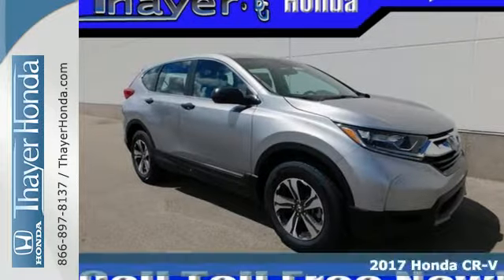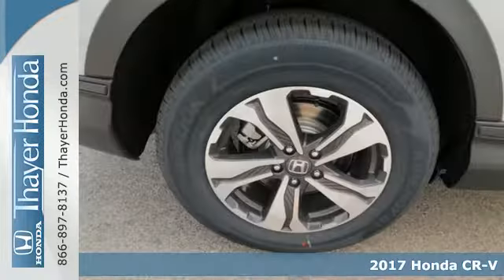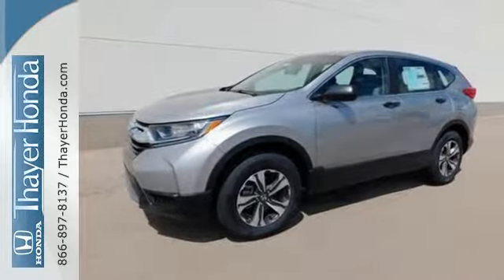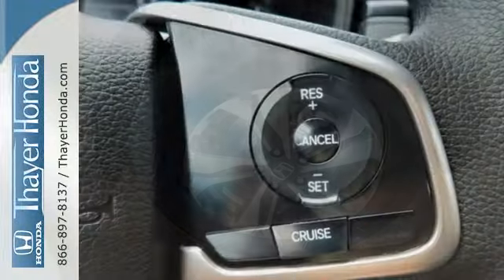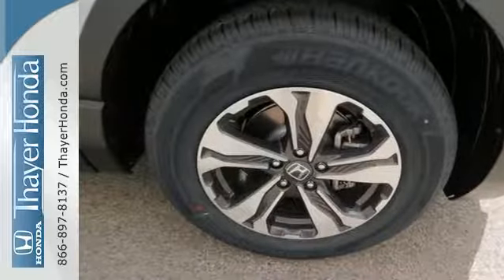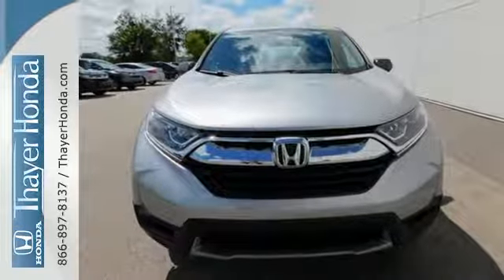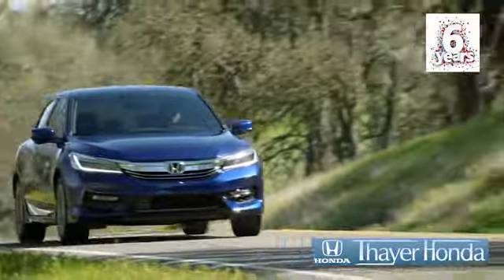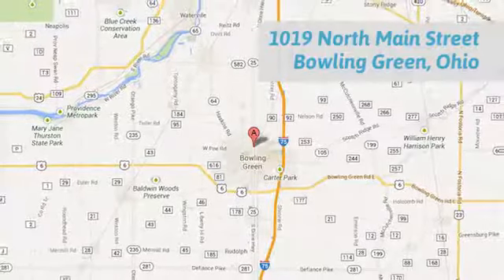New 2017 Honda CR-V Bowling Green OH Perrysburg, OH #17599 - SOLD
Year: 2017
Make: Honda
Model: CR-V
Trim: LX
Engine: 2.4L I4 DOHC 16V i-VTEC
Transmission: CVT
Color: Silver
Interior: Gray
Stock #: 17599
VIN: 5J6RW6H32HL006636

Address:
1019 N Main St